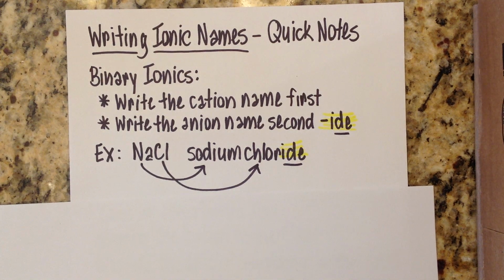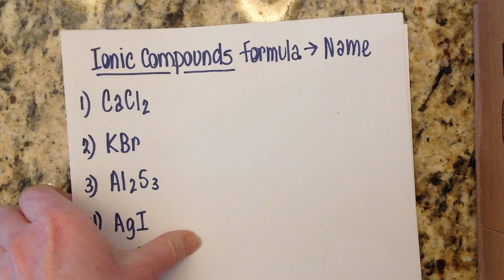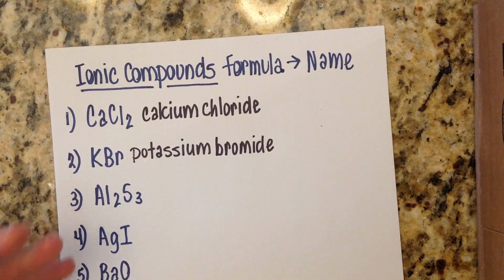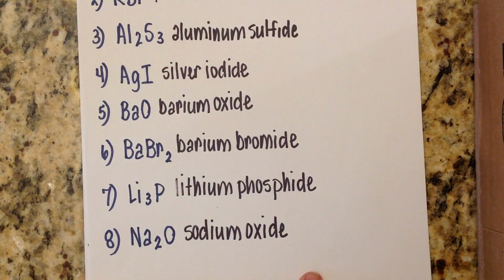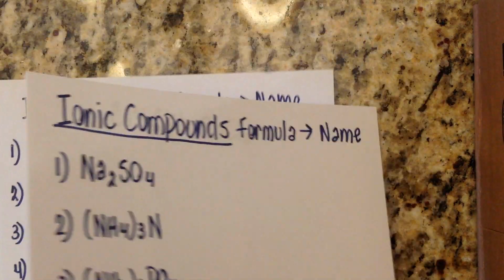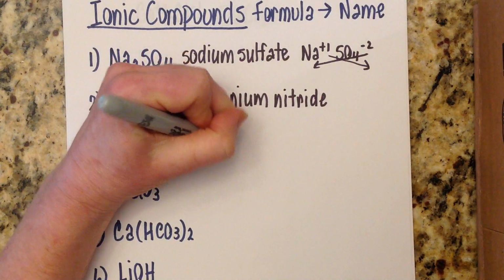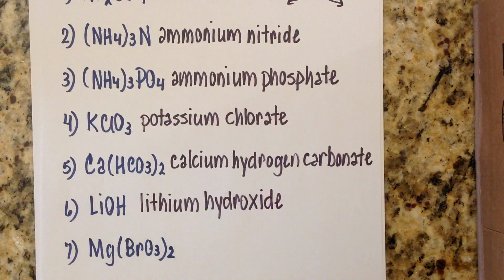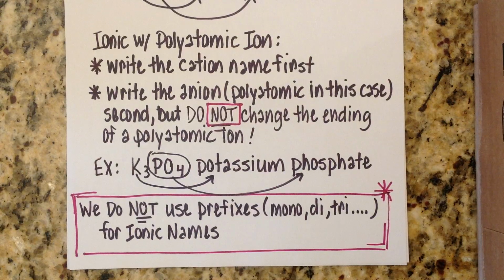Writing Ionic Names from Chemical Formulas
Video 2 in Chemical Nomenclature series.  This tutorial walks students through examples of writing chemical names when given the formula.  Examples include both binary ionic compounds and ionic compounds with polyatomic ions.  If you do not have your polyatomic ions memorized, it will be helpful to have a list of them in front of you.